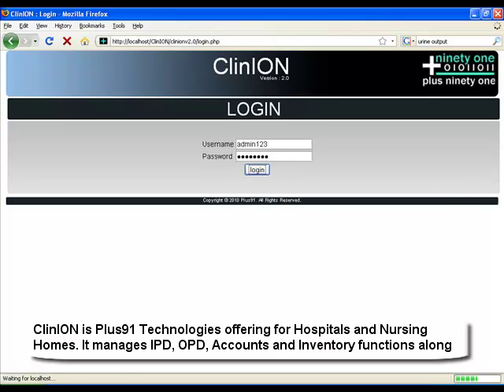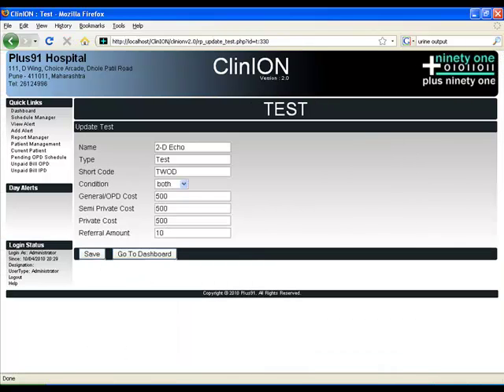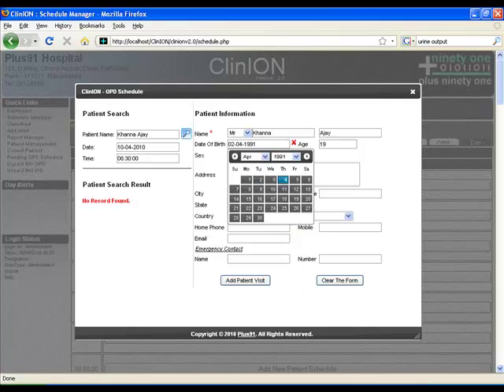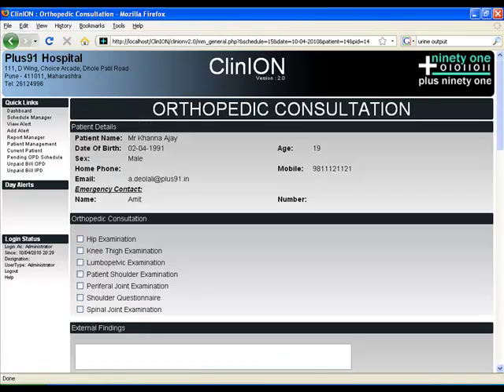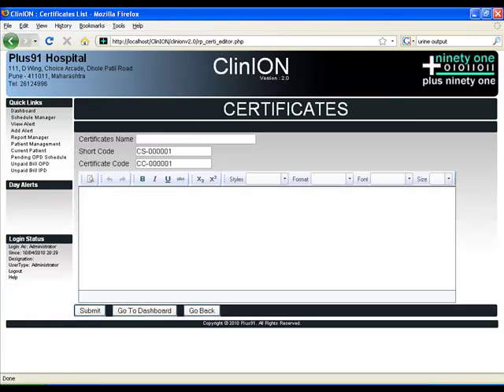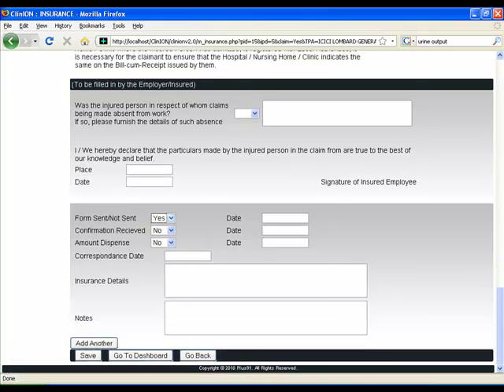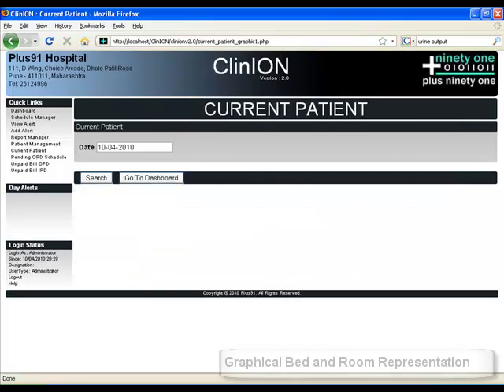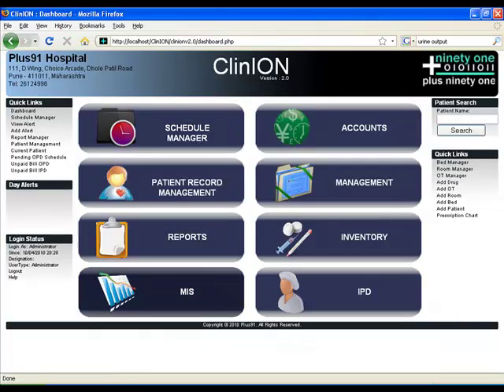Clinion_Walkthrough Demo.mp4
ClinION is hospital/nursing home management and information system based on the latest EMR technology from Plus91. ClinION enables doctors, nurses, emergency personnel and technicians to take better and safer decisions thereby providing quality service and care. ClinION is built on Plus91s medical record platform which improves performance and provides instant scalability. Easy to use User Interface and well designed workflows help doctors and administration alike run the hospital.